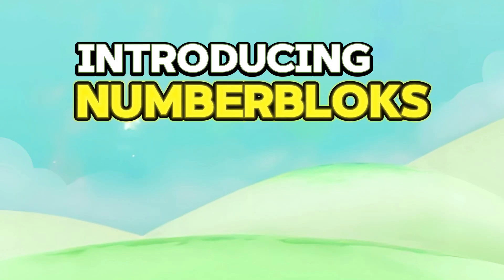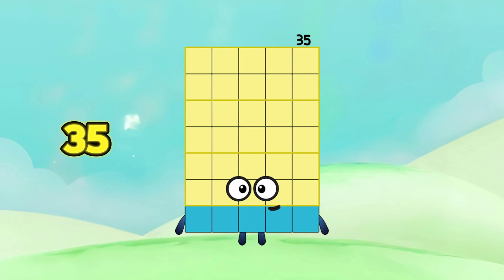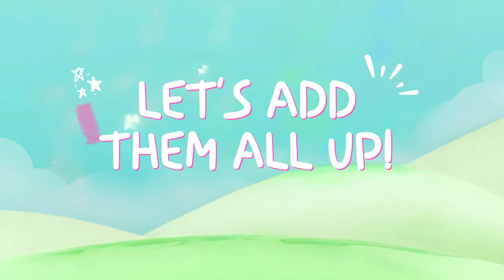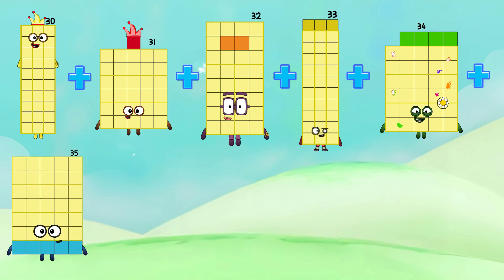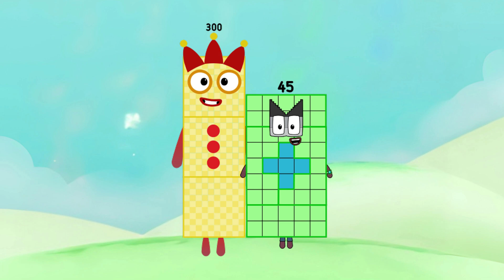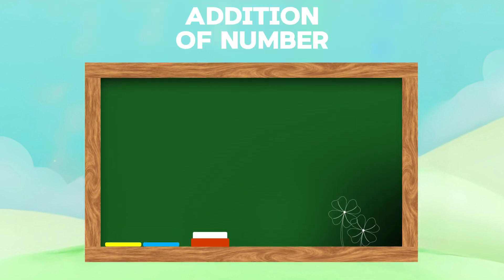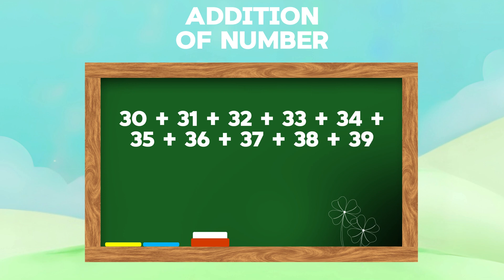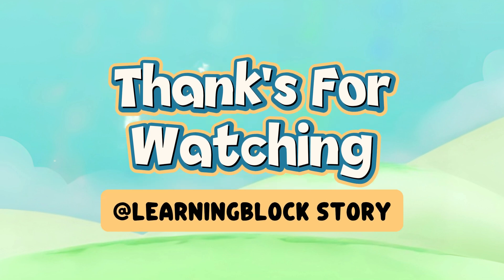NUMBERBLOCKS THIRTIES CLUB | ADDITION OF NUMBERS FROM 30 UP TO 39 | LEARN TO COUNT LEARNINGBLOCKS_ID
Fantastic day everyone and to all numberblocks friends and subscribers around the world! In today's video let's meet the numberblocks thirties club fanmade edition. Let us also try to add them all together from 30 to 39. Learning math is easy and fun with numberblocks!